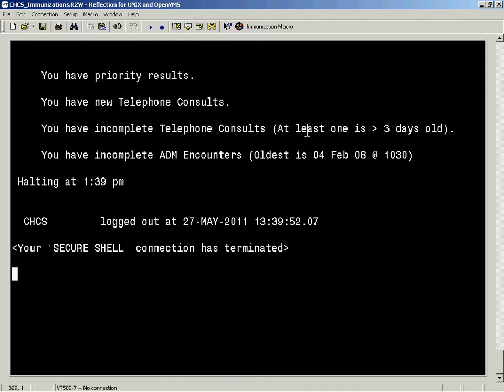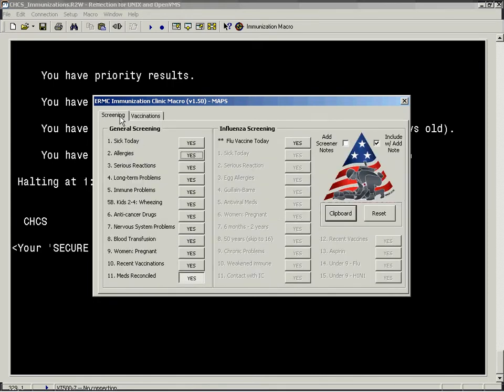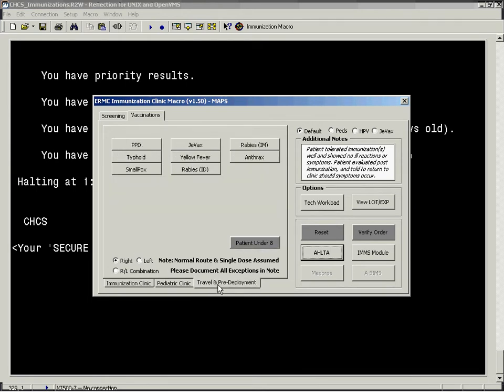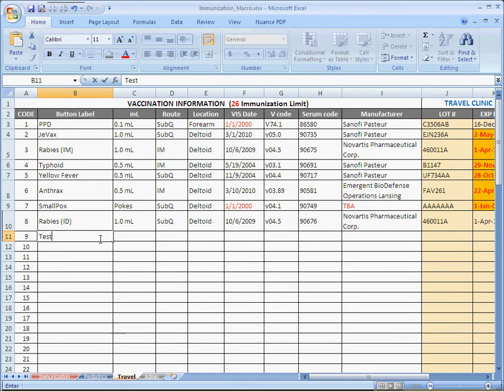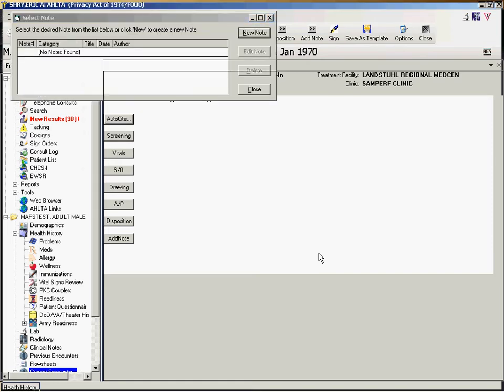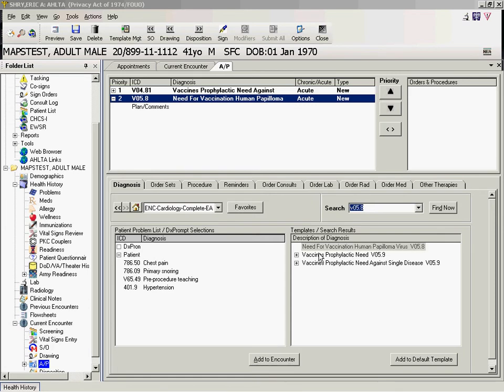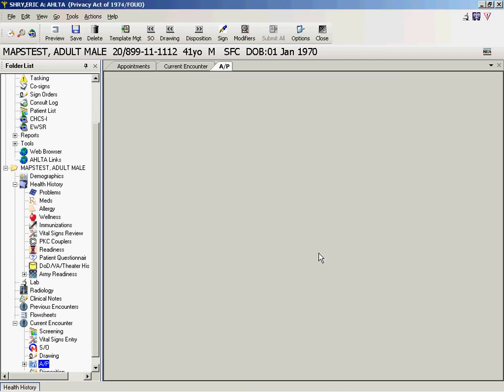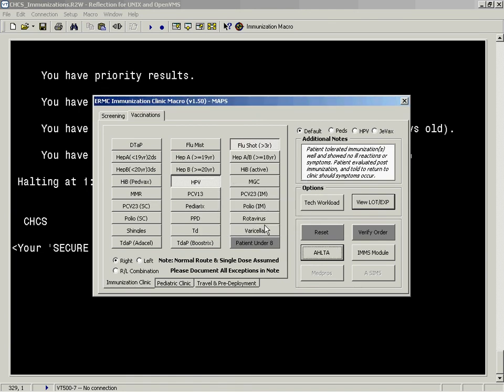Immunization Macro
ERMC CMIO - Ron Yeaw's Immunization Macro